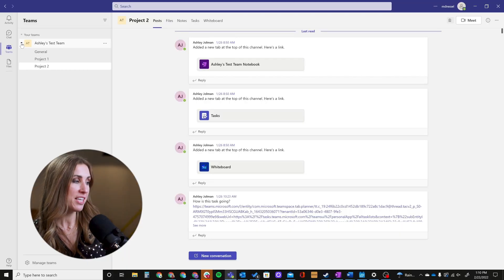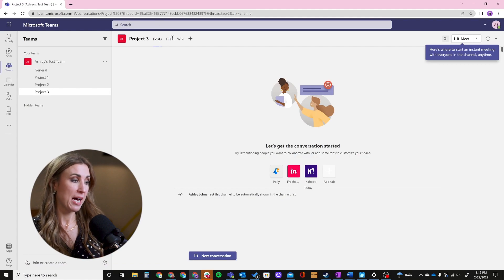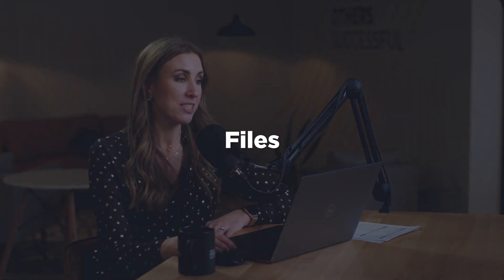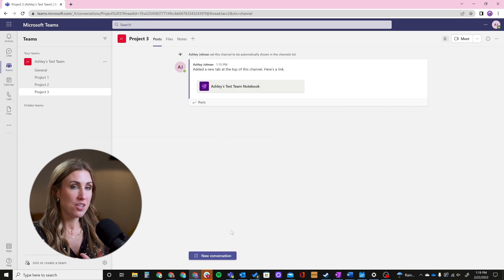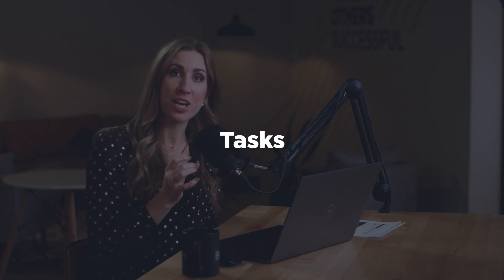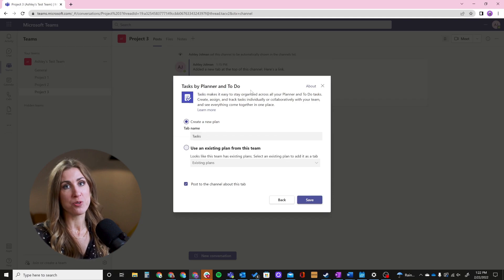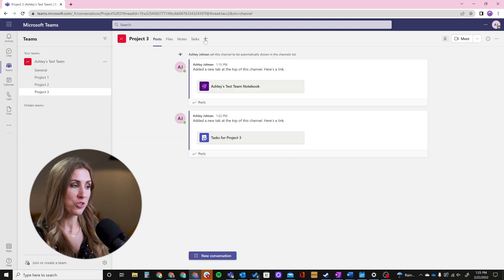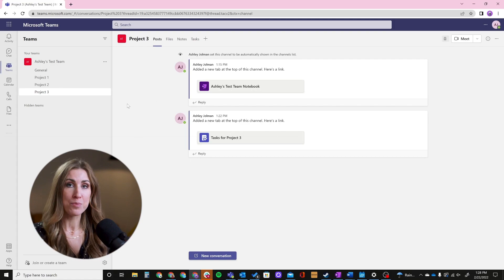How to Use Microsoft Teams for Project Management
The powerful features of Microsoft Teams can be channeled to support specific purposes, such as project management. Let's dive into how Teams can be used as a powerful project management tool.

0:27 Teams is an All-Encompassing Solution
0:46 Benefits for Project Management
1:58 Walkthrough of the Teams Interface
3:45 Posts
4:00 Tip: Single Source of Truth
5:05 Files
5:47 Files and Chats together
6:42 Notes
8:16 Tasks
10:20 Calendar
11:57 Creating Teams Template